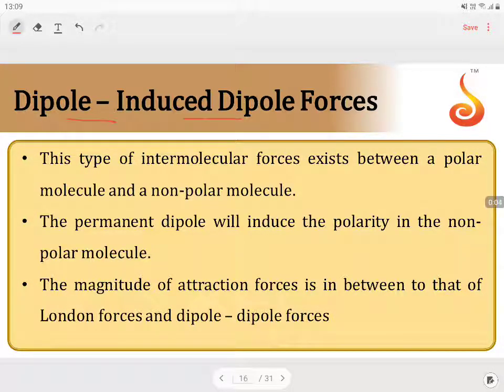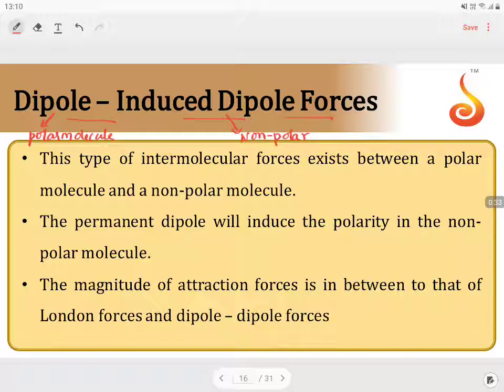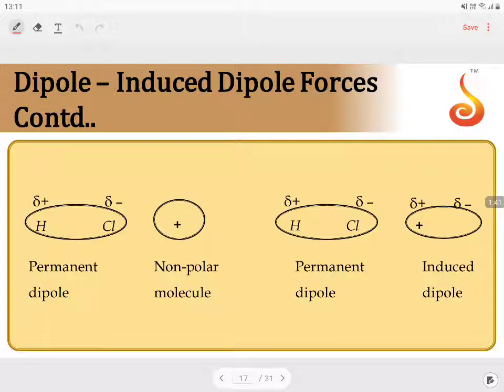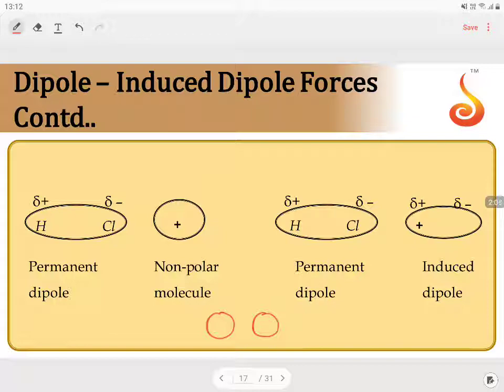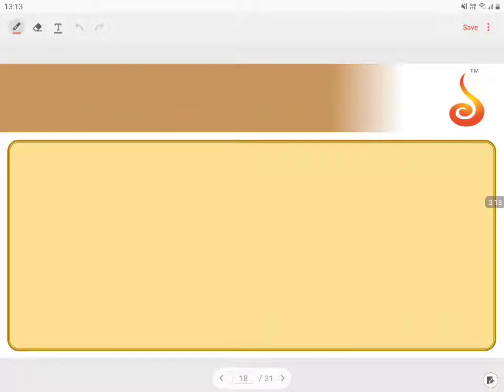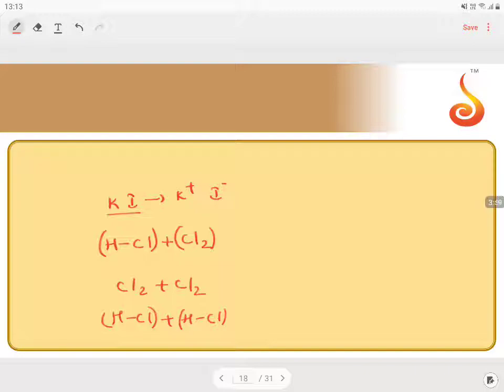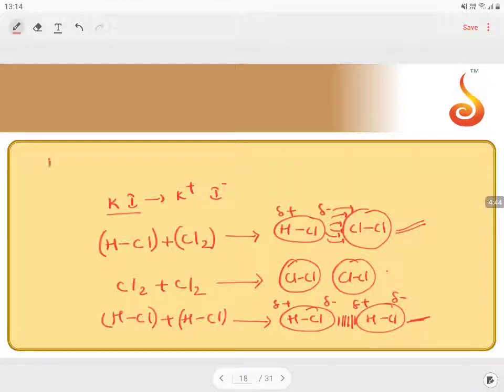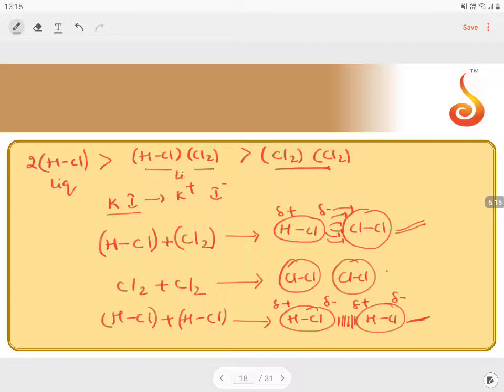PU 1 | May Batch | Chemistry | States of matter — 1 | Lecture 1 | Slide 10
Welcome to Concept Videos for PU 1 May Batch! This slide will explain States of Matter — 1. We will focus on Dipole-Induced Dipole Forces. We are sure you will have an effective learning experience.